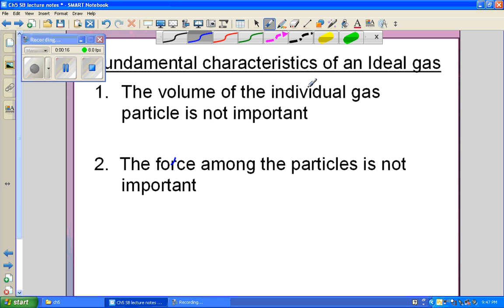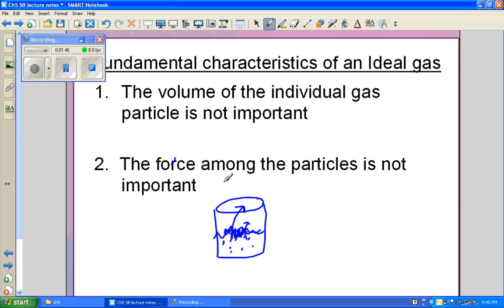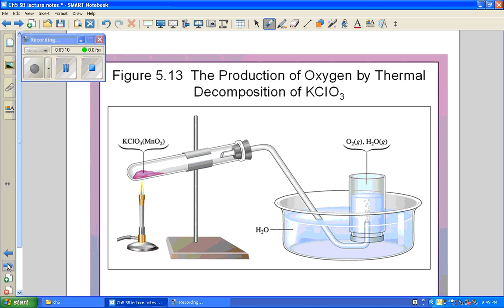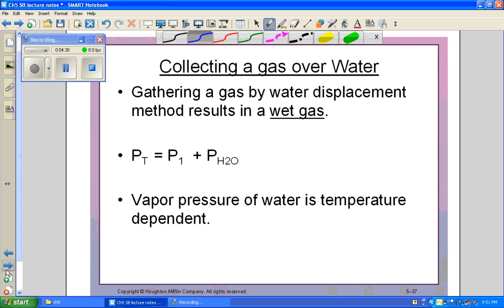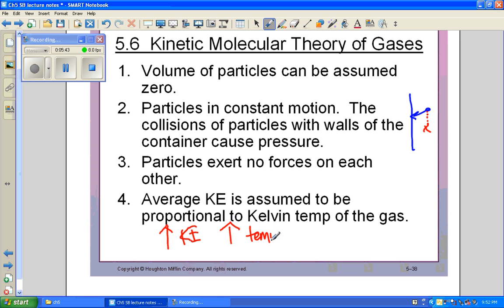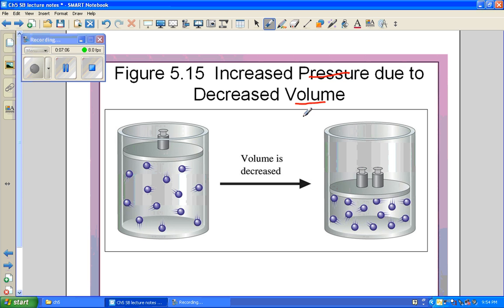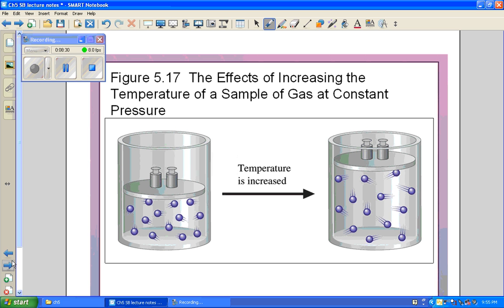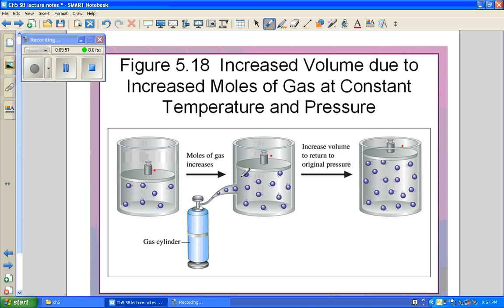AP Ch 5, sections 5 6